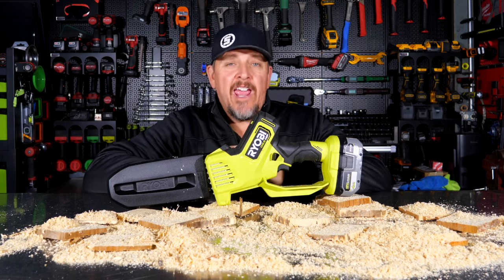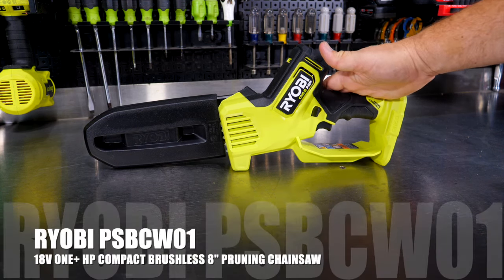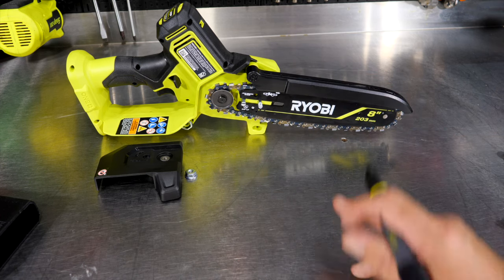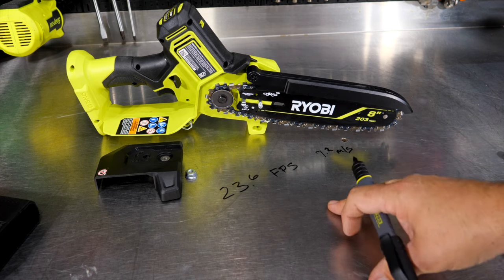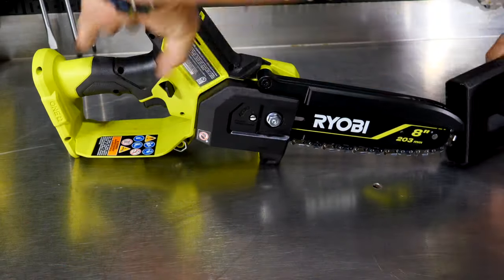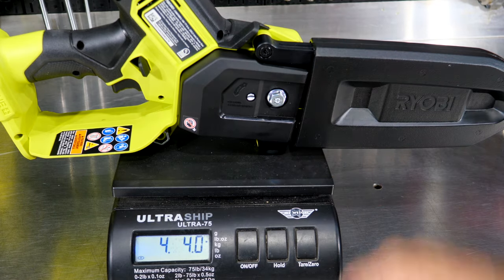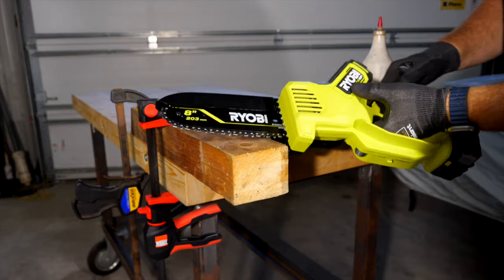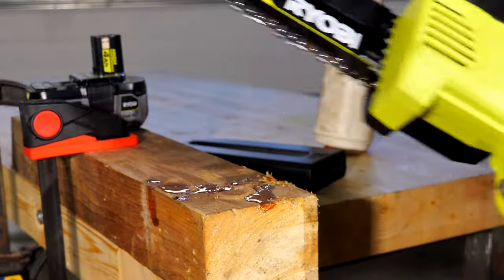RYOBI 18V HP 8" Pruning Saw Review [BRUSHLESS]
RYOBI sent us their new RYOBI 18V HP 8" Pruning Chainsaw. sponsored This should be hitting the shelves this month and available at the Home Depot for $149 for the bare tool, $179 with a 2Ah battery.